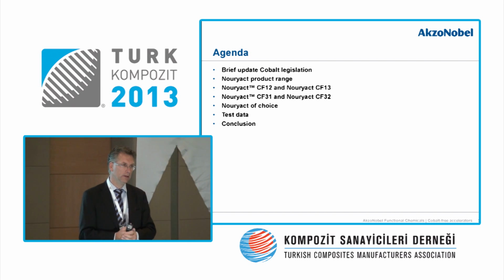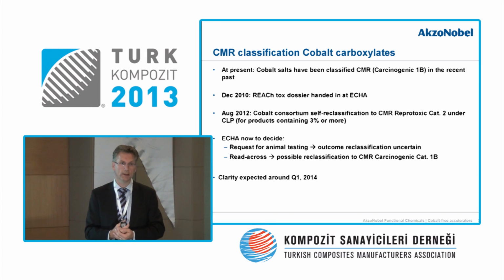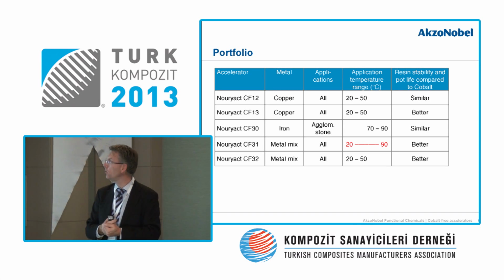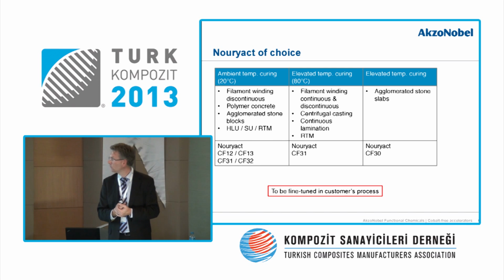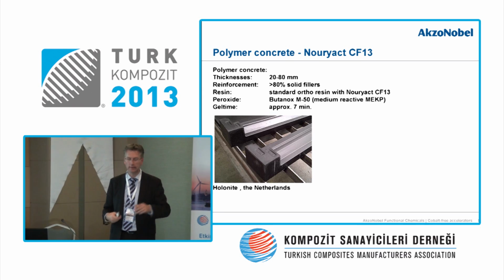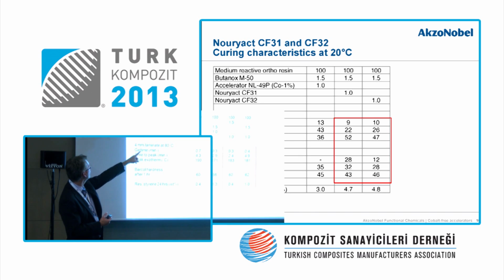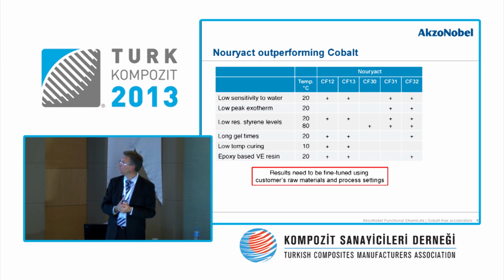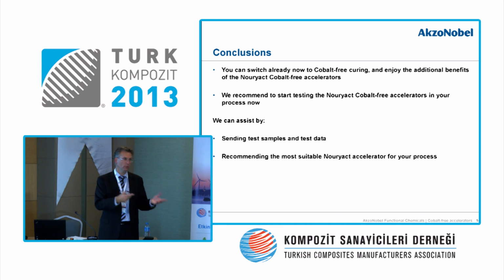Kompozit2013 - 1. Gün Roel Zuijderduin - English